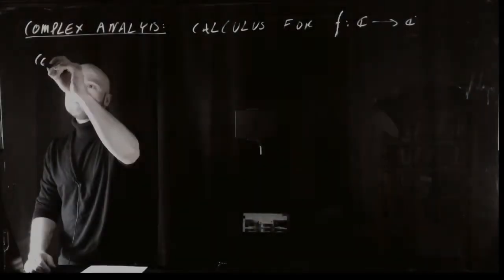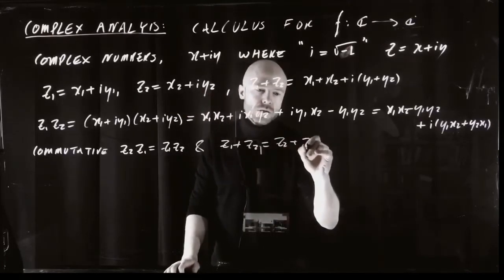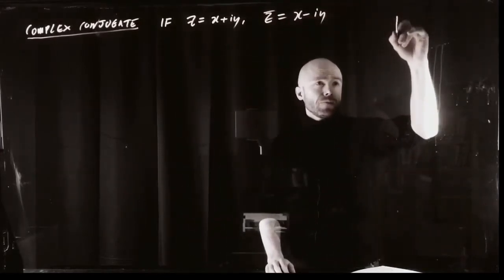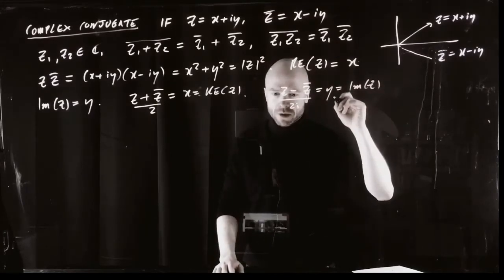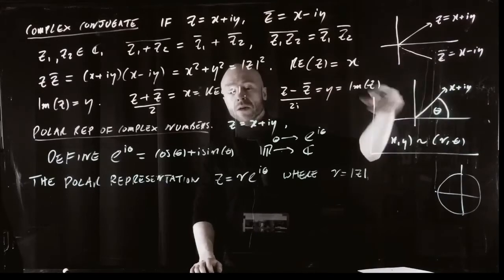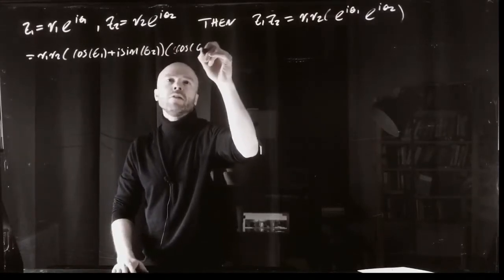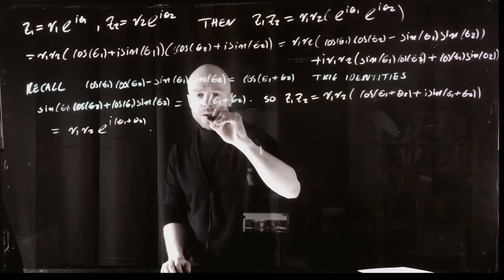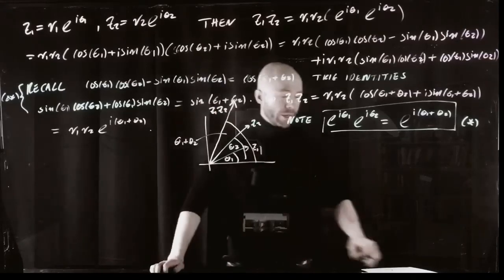The algebra of complex numbers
We introduce complex numbers, the operations of addition and multiplication, the geometric meaning of multiplication, polar representation of complex numbers.